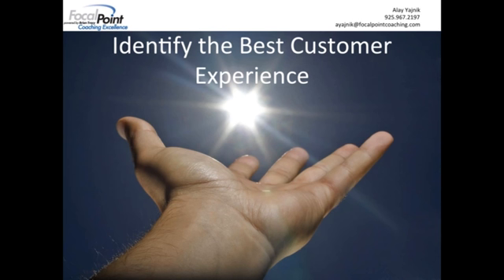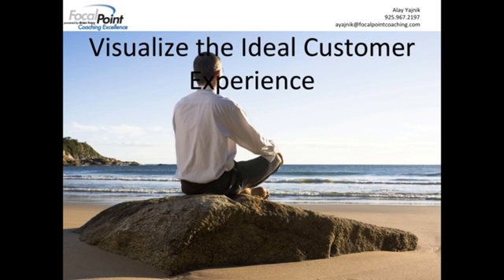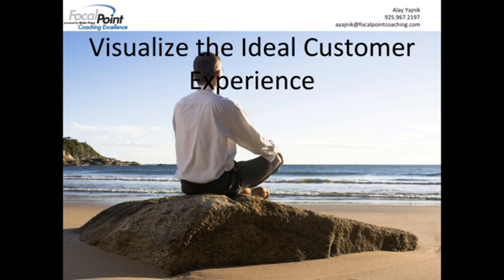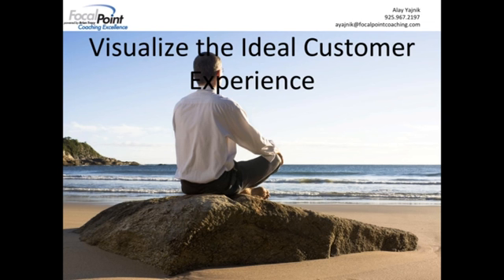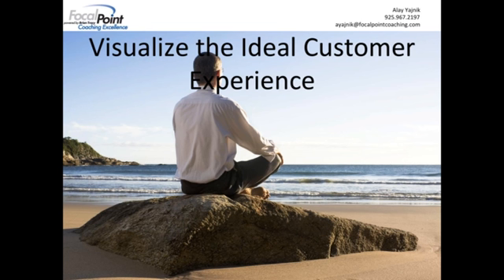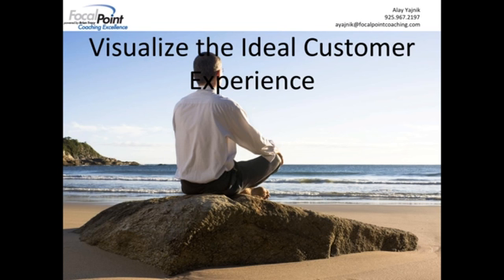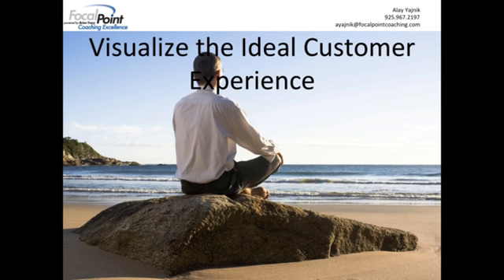Unstoppable Vision (Part 2)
The Customer Experience is everything in today's business world. This video gives you additional practical tips on how to create a customer-focused vision.

About the Author:
Alay Yajnik has 17+ years of Silicon Valley business experience in customer-facing roles at Fortune 500 and start-ups alike. He works with successful executives to achieve the next level of success.